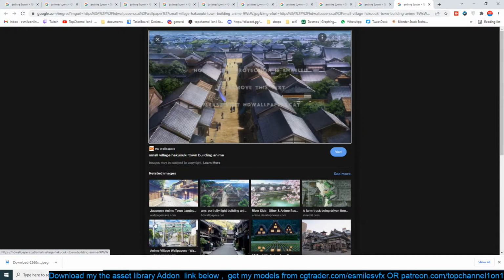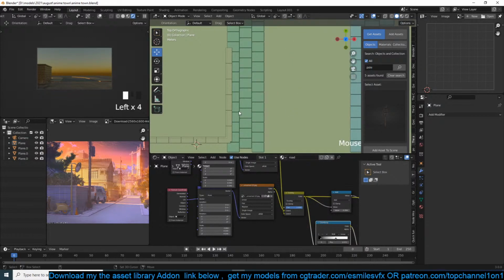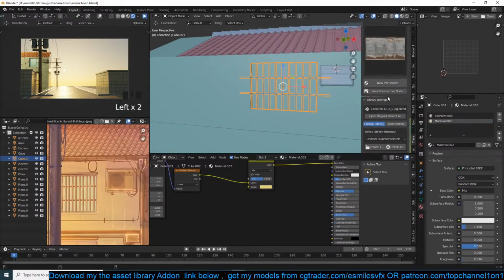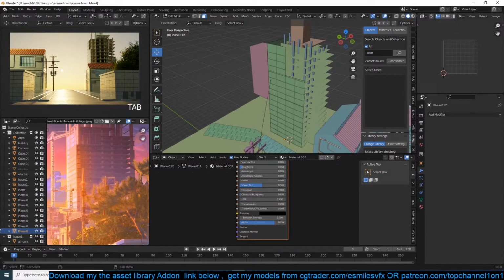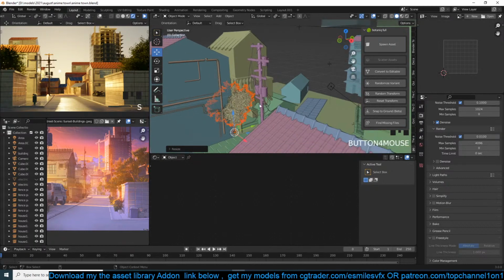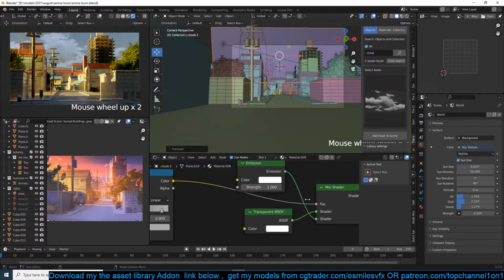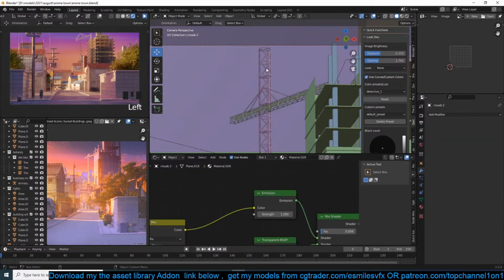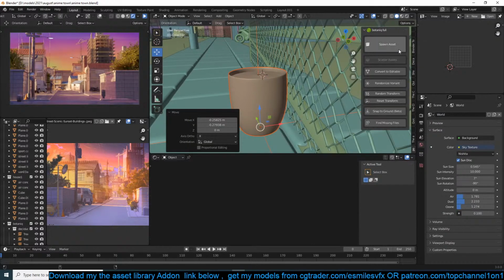🔴 blender live - creating anime town in blender